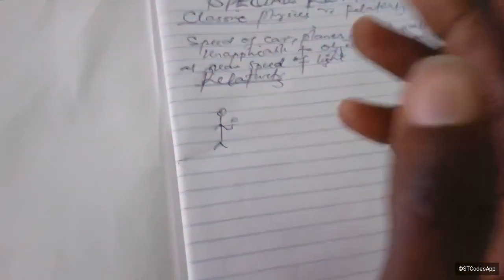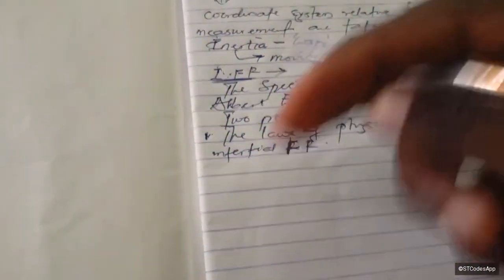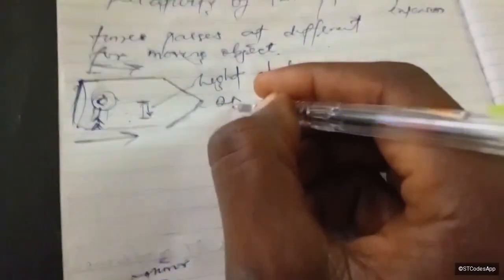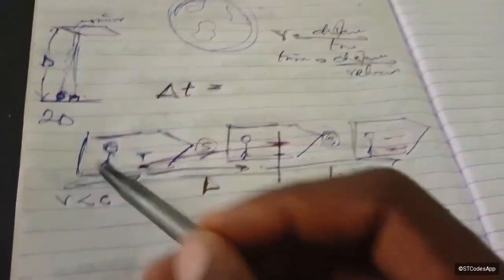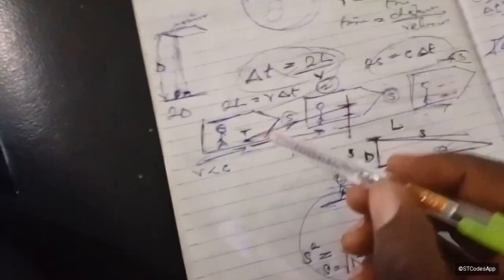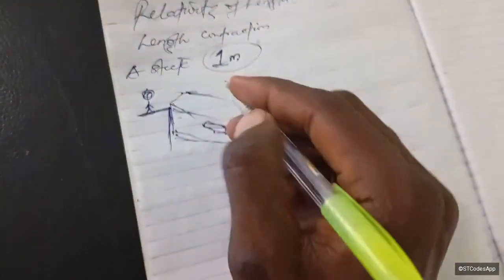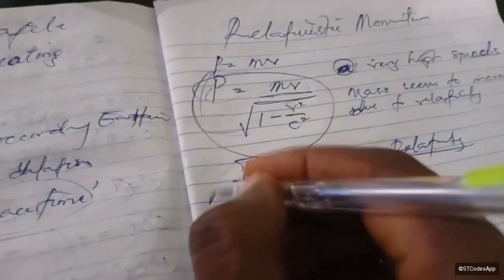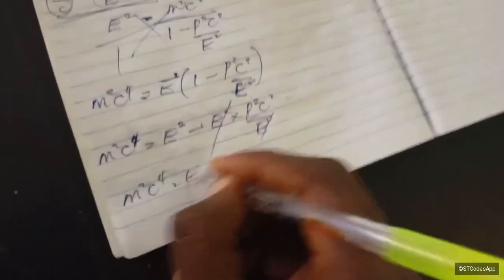Einstein's Special Relativity |Derivation of Time Dilation formula|Length Contraction | Momentum etc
Einstein’s Special Relativity Explained | Time Dilation, Length Contraction, Relativistic Momentum & More!

Strap in for a mind-expanding journey through Einstein's Special Theory of Relativity—one of the most revolutionary ideas in modern physics!

In this video, you’ll learn:

The core postulates of special relativity

A clear derivation of the time dilation formula

How and why length contraction happens at high speeds

The concept of relativistic momentum and mass

Real-world implications of traveling close to the speed of light

With simple explanations, visual aids, and step-by-step derivations, this lesson is perfect for students preparing for advanced physics exams or anyone fascinated by the fabric of space and time.